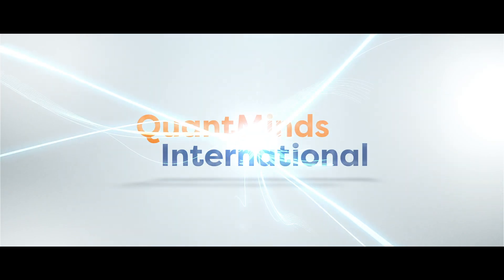Where is machine learning taking quant finance? Marcos Carreira, Ecole Polytechnique, explains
"The main trend and what everyone is talking about is machine learning", Marcos Costa Santos Carreira, PhD Candidate at Ecole Polytechnique, told us. The future is bright for those in quantitative finance who can leverage machine learning.

Visit the QuantMinds365 blog for more exclusive interviews and thought leadership